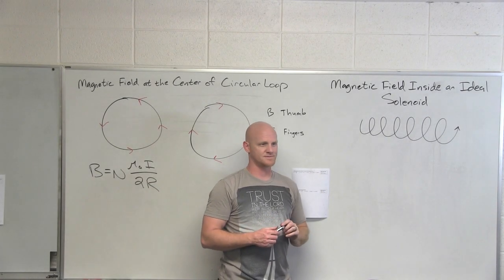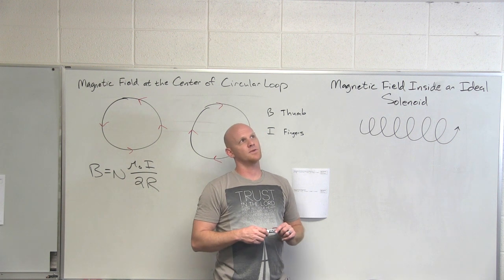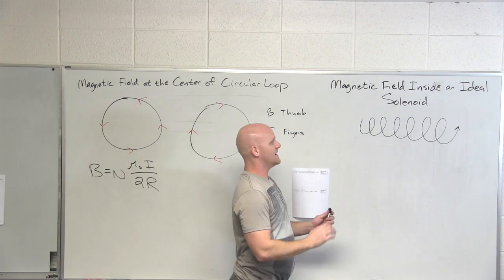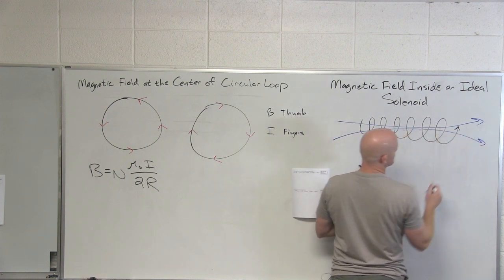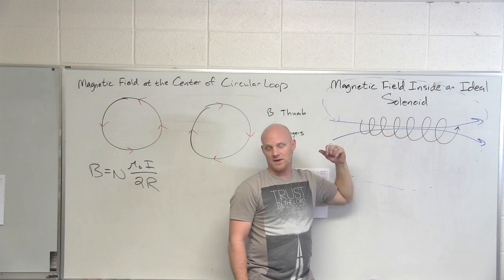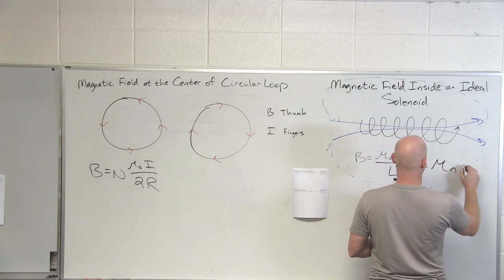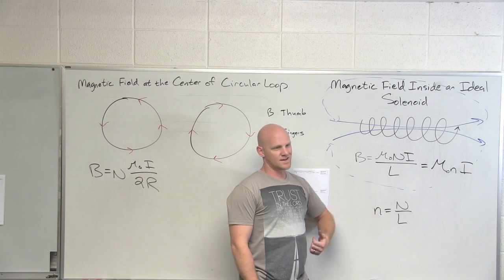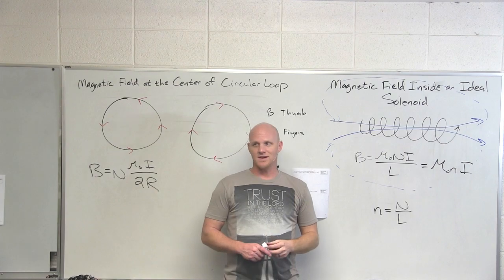19.7 Magnetic Field at the Center of a Solenoid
Chad breaks down how to calculate the Magnetic Field at the center of a Solenoid and how to use the Right Hand Rule to determine its direction.

Happy Studying!